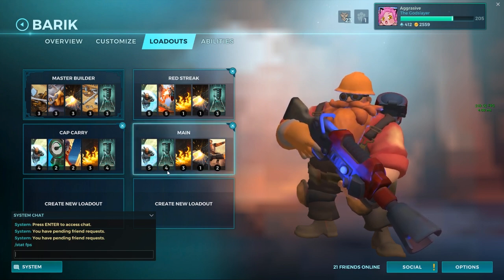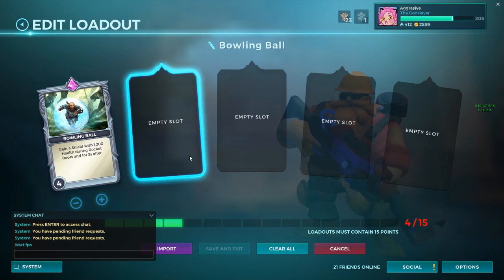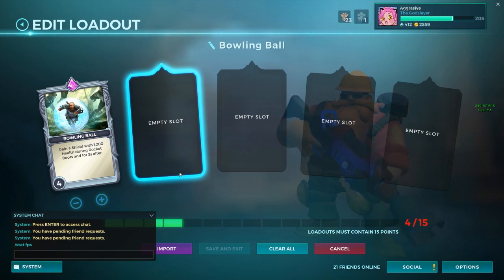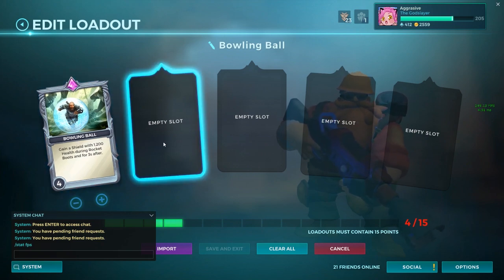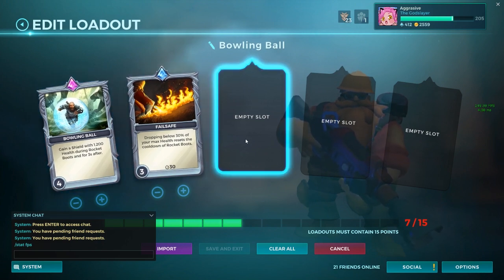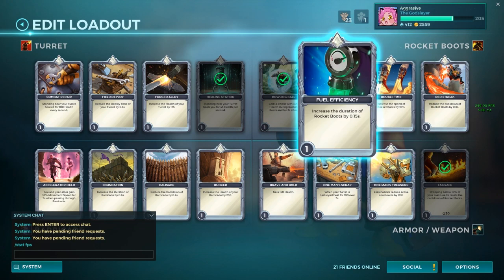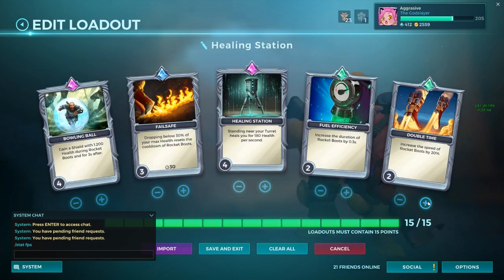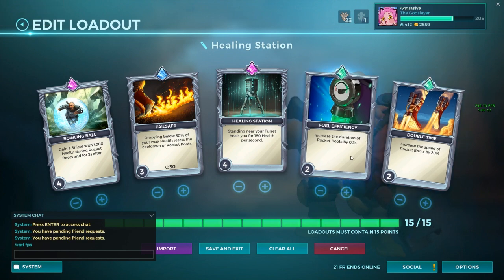QUIRICK BUILD SHOWCASE!! [Paladins Barick Build]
Title: QUIRICK BUILD SHOWCASE!! [Paladins Barick Build]
Hey everyone and welcome to the channel hope you all enjoyed the video and please do leave a like a sub!